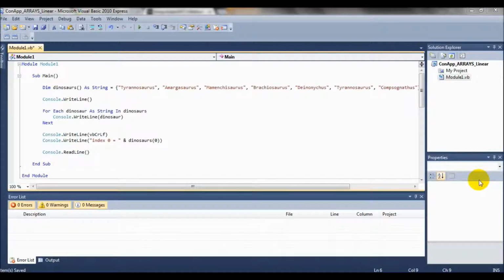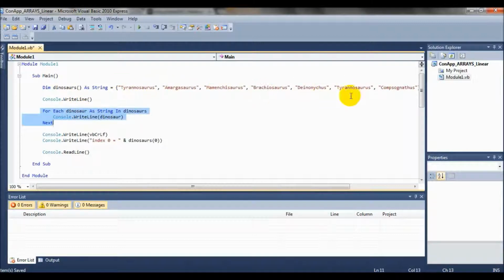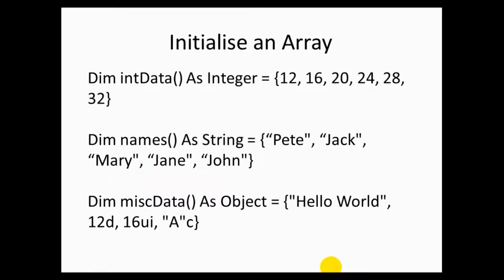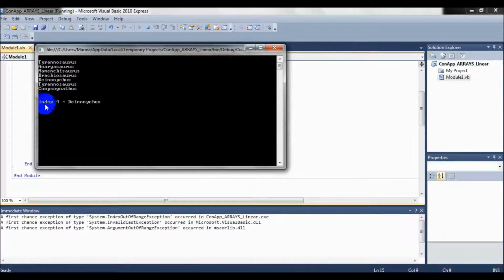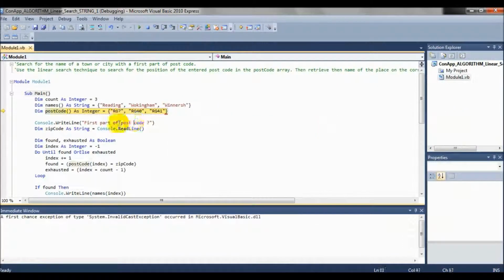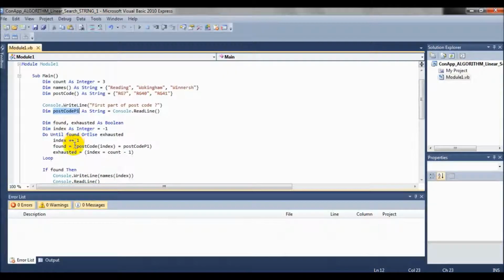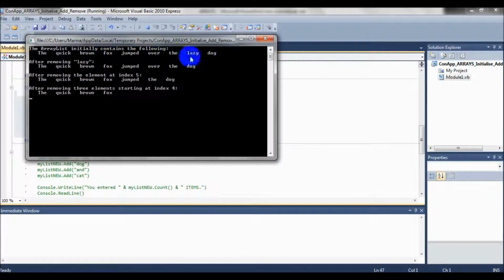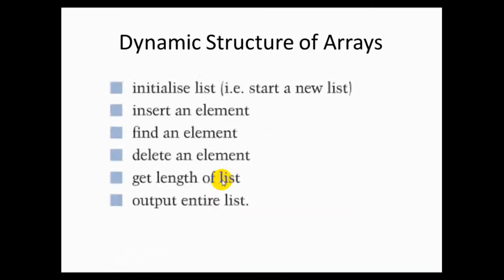ARRAYS Dynamic and linear v2